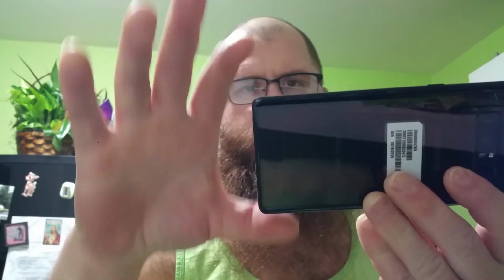Samsung Galaxy Note 8 Unboxing!